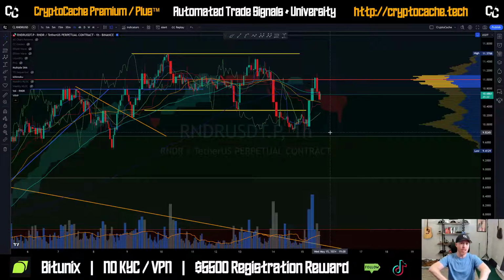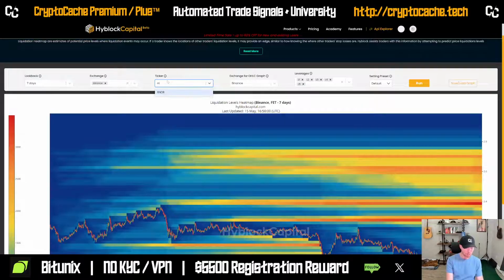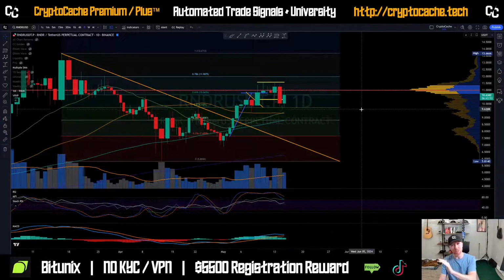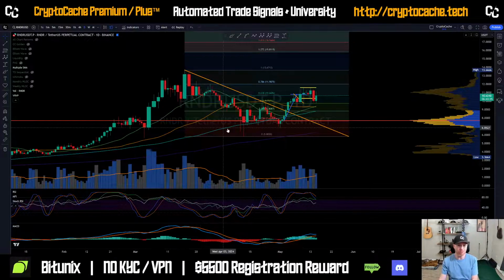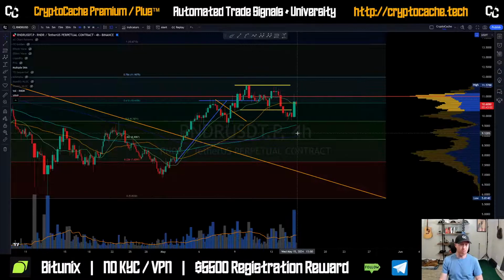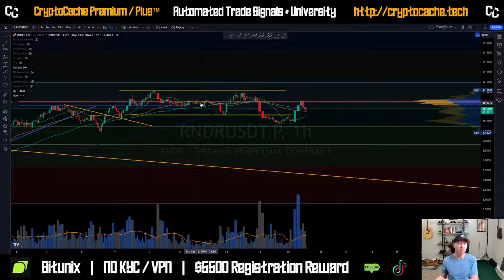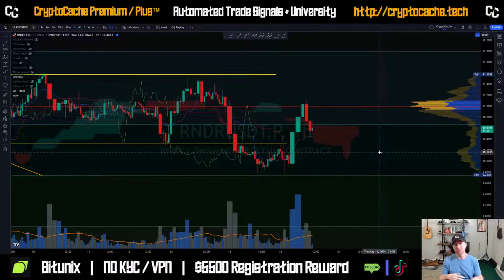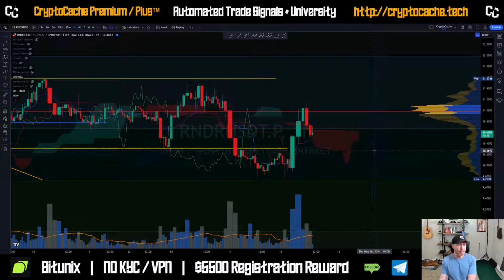Render is Back, What is Next? | Crypto Price Prediction & Analysis Update $RNDR /